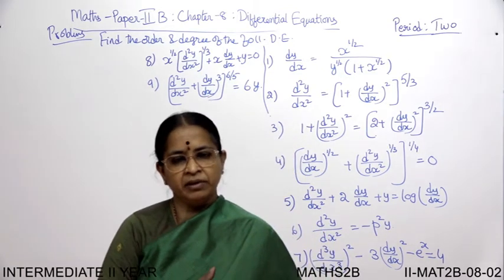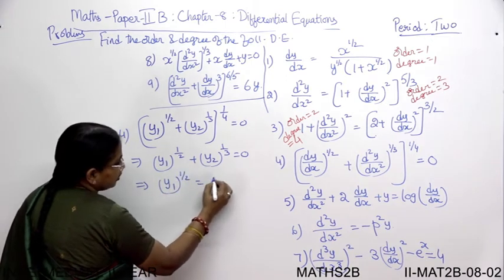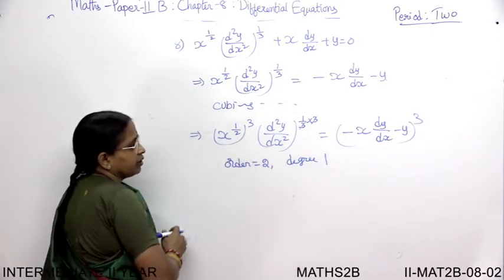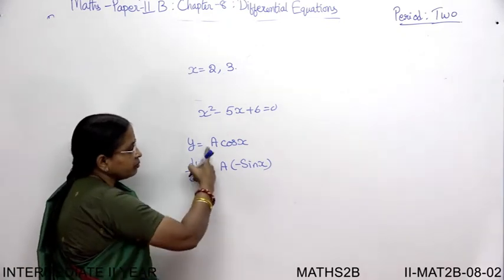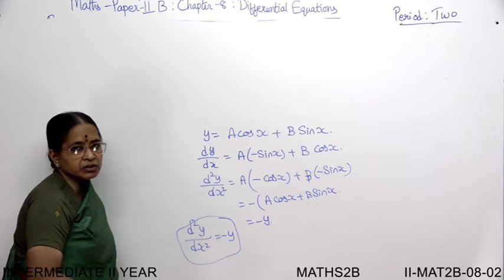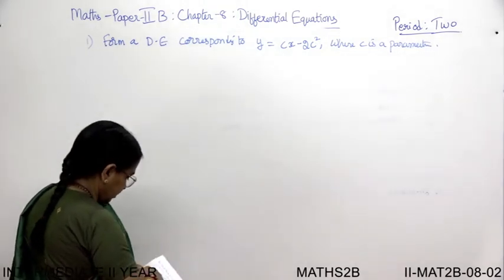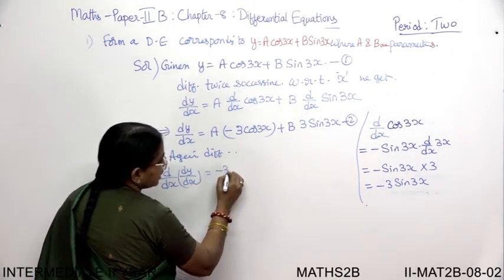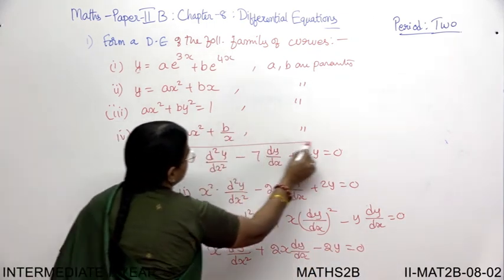DIFFERENTIAL EQUATIONS - PART - 2 (MATHEMATICS - 2B)